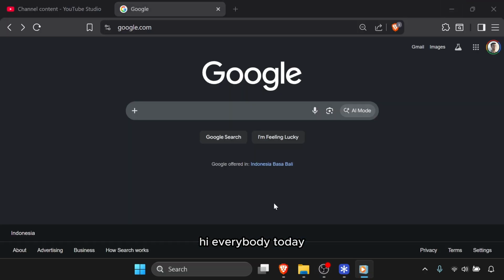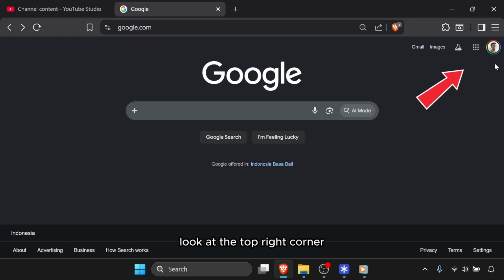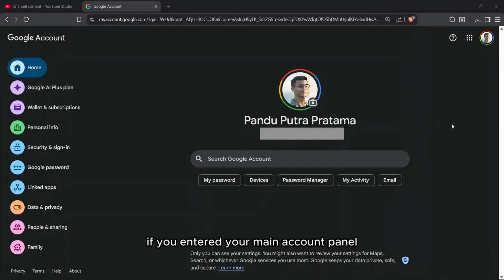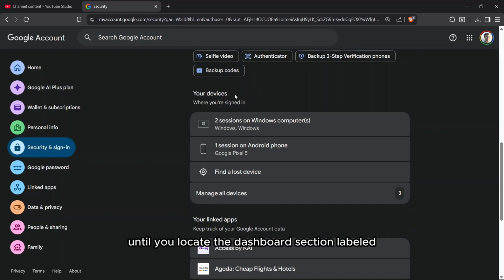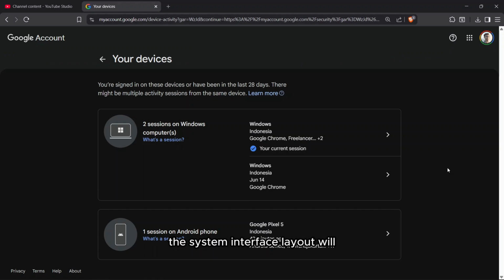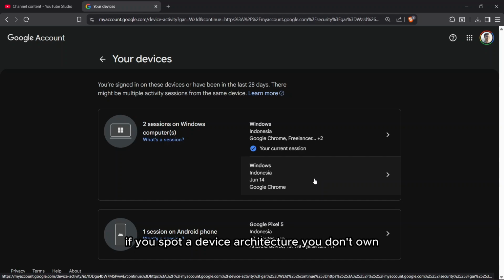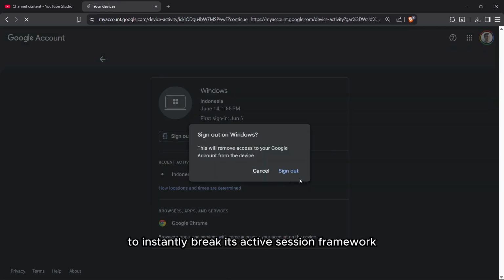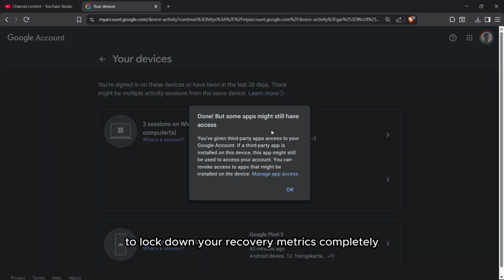How To Check Where You're Signed In and Remove Unauthorized Logged In Devices (Google Account)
In this account-security tutorial, you will learn how to access your Google Account device activity dashboard to audit every phone, tablet, and computer currently signed into your profile and instantly boot off unauthorized devices. Leaving old laptops, lost phones, or rogue sessions active on your account is an absolute nightmare for your personal security—this guide tells it like it is: let's inspect your active session registry, lock down your access points, and revoke suspicious connections right away.

If you want an airtight, zero-breach environment to safeguard your personal data for your current and future projects, this is the 100000% correct way to audit your account security.

Step-by-Step Instructions
Navigate to Security Management by opening your web browser on your computer or smartphone and going directly to the URL

Authenticate Your Profile by logging into your Google account credentials if prompted to load your live active session dashboard.

Inspect the Active Devices Registry to review the full list of smartphones, tablets, desktop computers, and smart TVs where your account is currently signed in.

Identify Suspicious or Old Sessions by checking the device name, geographical location, and the date or time of last active usage.

Isolate an Unauthorized Device by clicking or tapping directly on the session card for any hardware you do not recognize, no longer own, or lost.

Revoke Account Access by clicking the prominent Sign out button displayed on the device details sheet.

Confirm Remote Sign-Out on the pop-up prompt window to immediately sever the session token and log your account out of that hardware 100000% automatically.

Secure Your Account Immediately if you booted an unknown device by navigating back to your security page and changing your master password right away to block future access.

Meta Keywords
check logged in devices google account tutorial, remove unauthorized devices google guide, see where signed in google account settings, remote sign out google account devices toggle, fix unauthorized access google account security, revoke device access google my account dashboard, log out old phone google account settings 2026